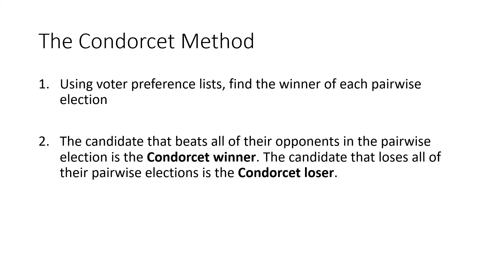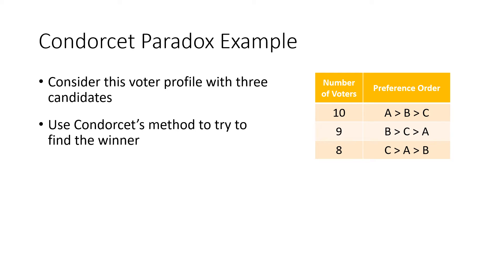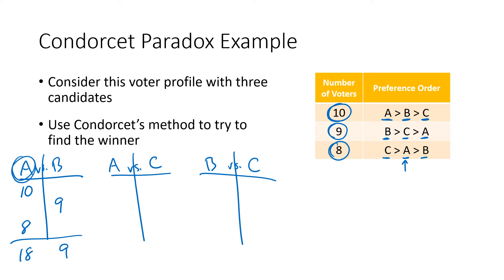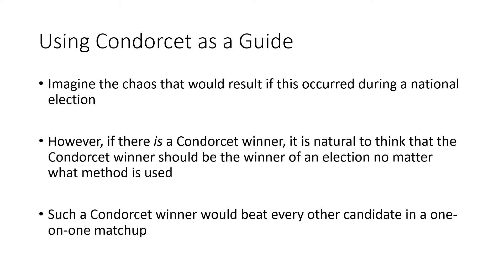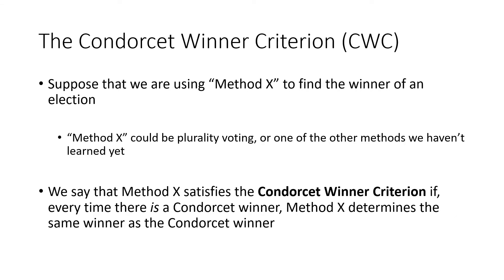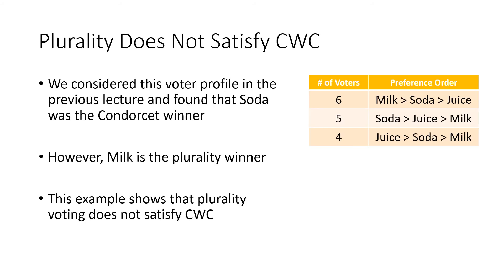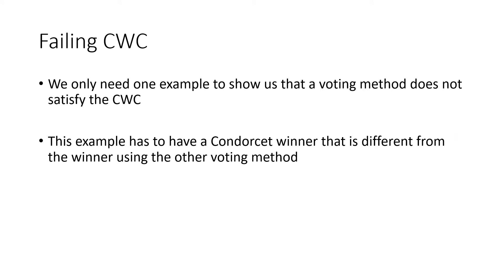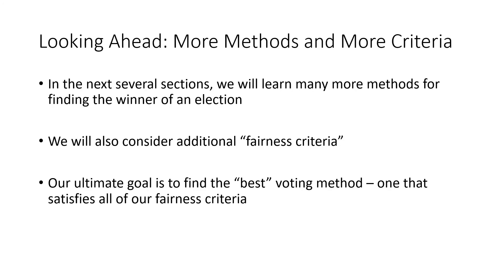Math for Liberal Studies - Lecture 2.3.2 The Condorcet Winner Criterion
This is the second video lecture for Math for Liberal Studies Section 2.3: The Condorcet Method. In this lecture, I discuss a major flaw with Condorcet's method: the "Condorcet paradox." I also discuss how Condorcet's method can be used as a "fairness test" for other election methods.